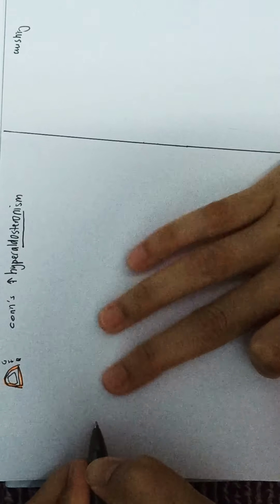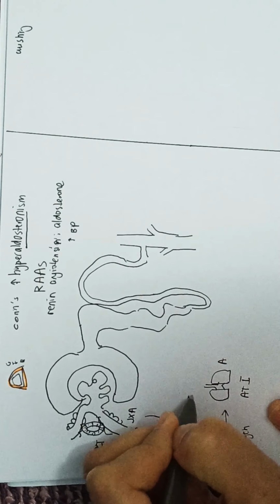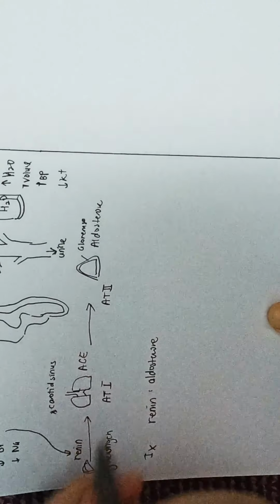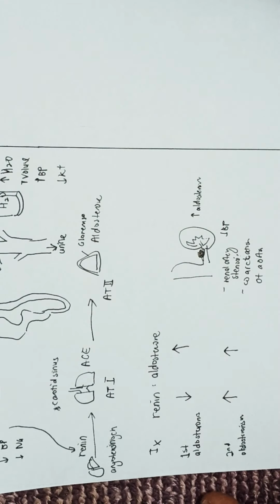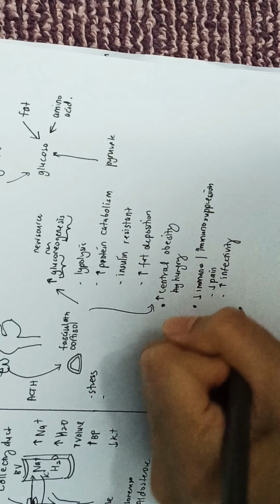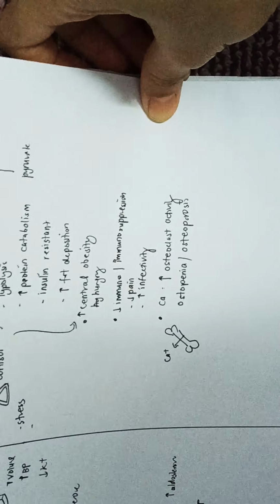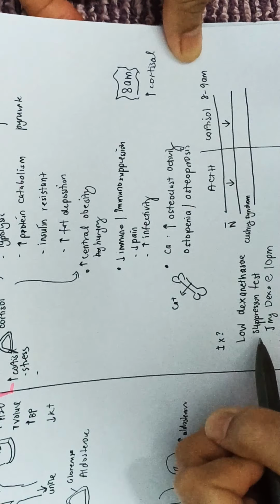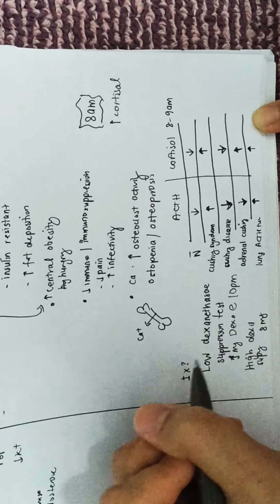Mrcog part1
Adrenal diseases
Primary aldosteronism (Conn's syndrome)
hypercortisolism (Cushing's syndrome)
Pituitary adenoma ( Cushing's disease)

Presentation
Investigation